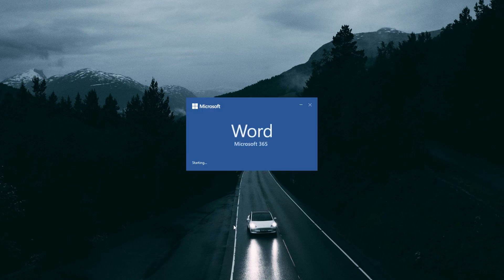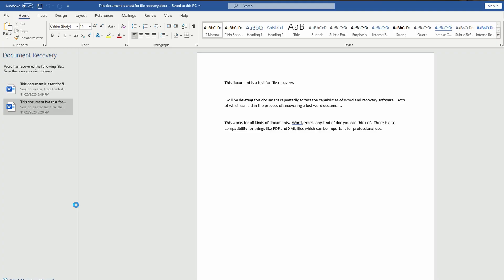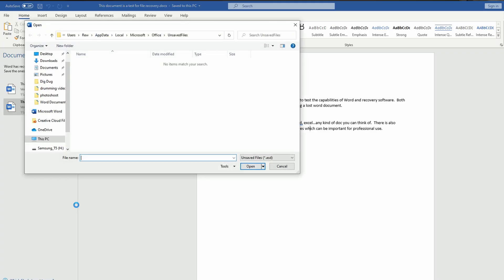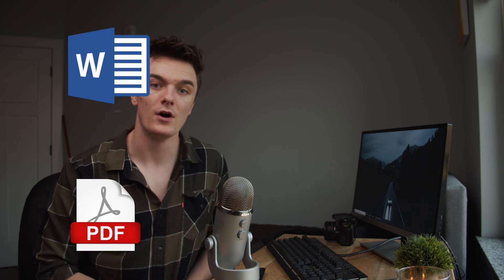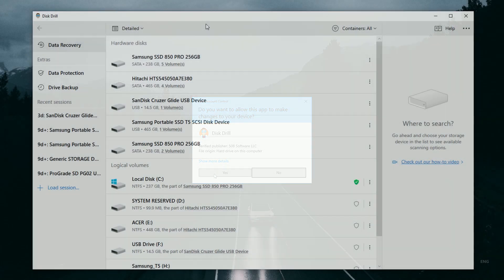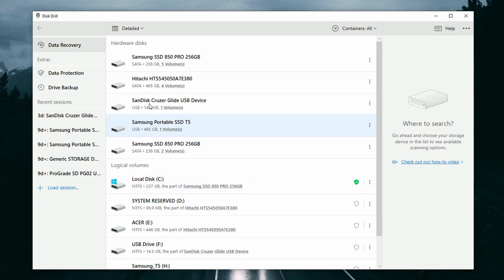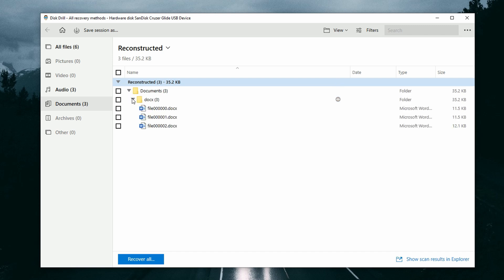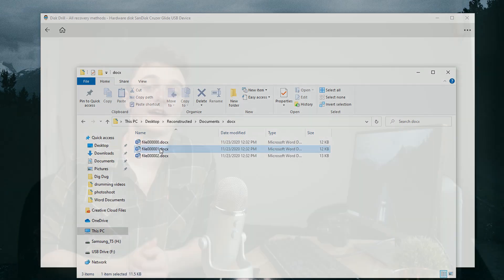2 Best Ways to Recover Deleted/Unsaved Word Document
In this tutorial, we will discover how to recover unsaved or deleted Word documents. 📄 Try a reliable Word document recovery tool

Timestamps:
00:00 Intro
00:19 How do I find a lost document in Word?
00:54 How to retrieve an unsaved Word document
02:39 How to recover a deleted Word document
05:46 Conclusions

Today I'm going to be showing you how to recover a lost word document and if you really think about it, there are really only two likely scenarios that you could come across.

Scenario #1:
Losing an unsaved Word document from a shutdown or a frozen piece of software.
Scenario #2:
Accidentally deleting a Word document, and then needing to retrieve that deleted file back to you.

Therefore, that's what we're going to be working on today is covering those two problems with two essential solutions on how to retrieve a word document that is not saved.

Method #1:
Lucky for us, there is a feature built right into Microsoft Word called "AutoRecover" which can help us to retrieve unsaved word documents. While it is built right into Word, this entire method does hinge on it being enabled before you actually began work on the document. Now, if you've just recently installed Word or you know for a fact that you've enabled AutoRecover in your specific copy of Word, then of course this isn't a problem. But if you want to check to be sure here's how you can do it:
Go to File ➡️ Options ➡️ Save
Where you should see a checkmark next to the AutoRecover box.

1. Start Word and go to the File tab.
2. Click Open and then Browse. Navigate to the folder where the file was last found. Search for files with the .asd extension.
3. If the document you are searching for is not listed, select File ➡️ Info ➡️ Manage Documents (or Manage Versions) ➡️ Recover Unsaved Documents.

Alternatively, you can directly check the AutoRecover Folder

To check the AutoRecover folder:

1. Open the File menu and select Options.
2. Go to the Save section.
3. Copy the address next to the AutoRecover file location.
4. Open File Explorer.
5. Paste the address into the address bar and press Enter.

Method #2:
What if you fall into scenario number two, which is you didn't enable the Auto Recover option, or you just straight up deleted your document and you need to get it back as a deleted file? How to recover Microsoft Word document that was permanently deleted? That is where method number two, using data recovery software comes into play and is going to basically save the day for us. But which one is best? The one that I've been using for a long time, and the one that I absolutely love using is Disk Drill. Disk Drill is a full-fledged recovery suite for both Mac and PC, and it's one of the most powerful in the data recovery industry. On top of being feature-packed, it also supports a wide variety of drive and file types. So whether you're trying to recover from an internal drive or some kind of external SD card or a hard drive or USB drive, and whether you just want to recover a basic .DOCX, .DOC or PDF file, or you have an open Office document or an RTF document, Disk Drill right there with you.

1. Download and install Disk Drill.
2. Select the storage device that contained the deleted Word document.
3. Click the Scan for lost data button to start searching for recoverable files.
4. Preview the files that can be recovered. You can limit the scan results so you only see the .DOCX, .DOC documents in which you are interested.
5. Select the files you want to retrieve and choose a safe location to save them.
6. Click the Restore button to get your lost files back.

I really hope you guys enjoyed this tutorial and you found it helpful.